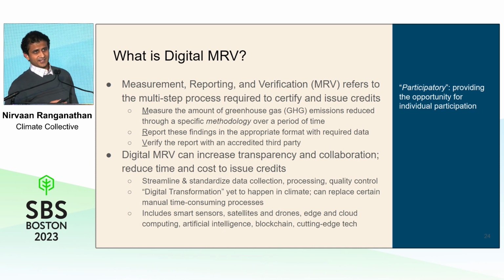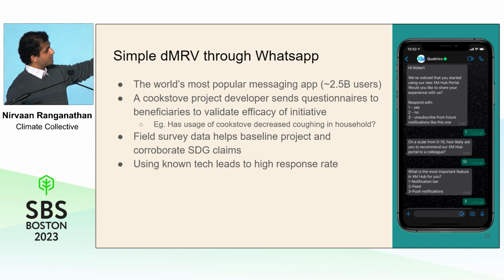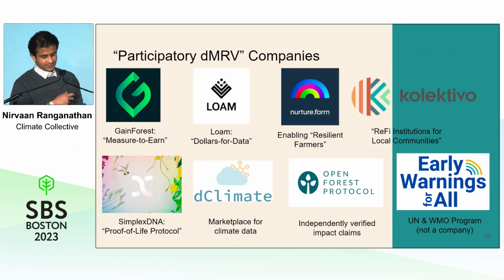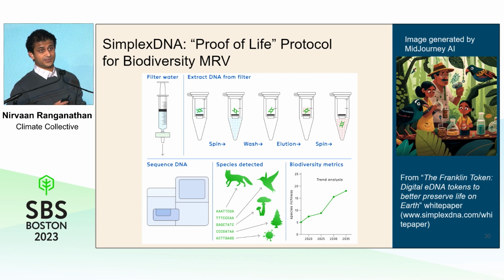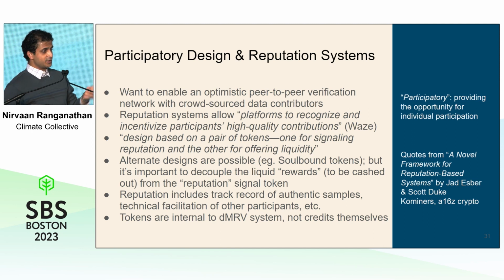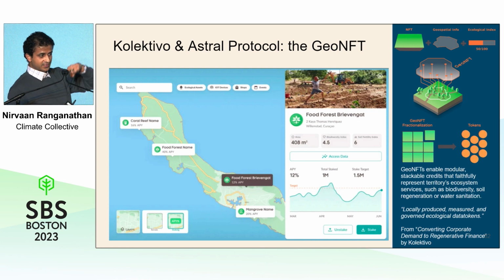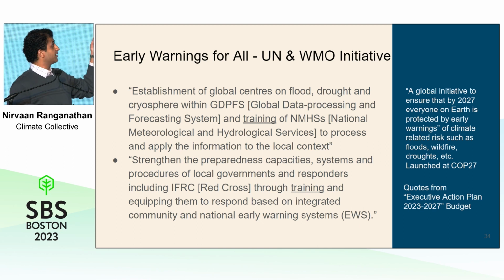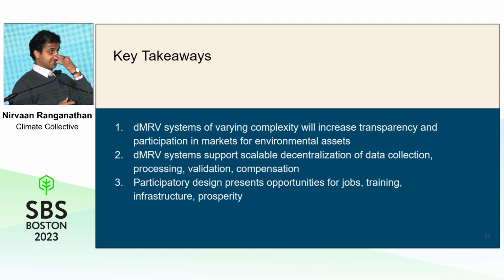Incorporating Local Stakeholders into Digital MRV Systems - Nirvaan Ranganathan - SBS Boston 2023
Incorporating Local Stakeholders into Digital MRV Systems - presented by Nirvaan Ranganathan at SBS Boston 2023